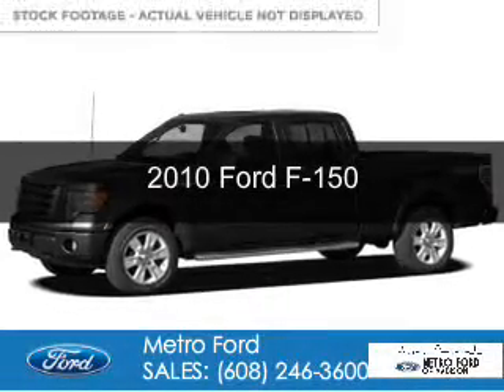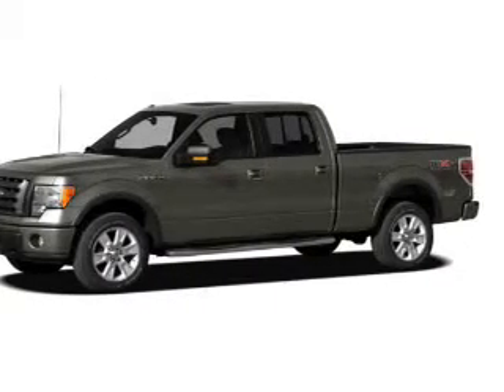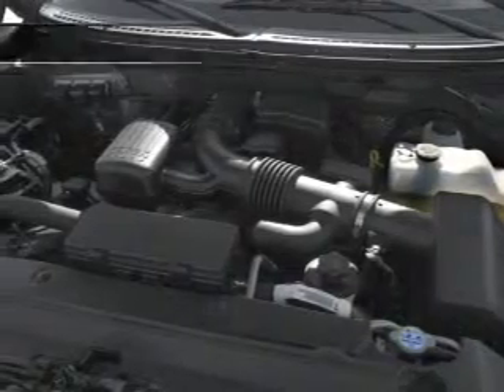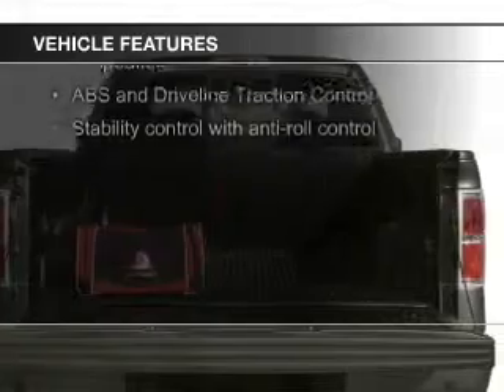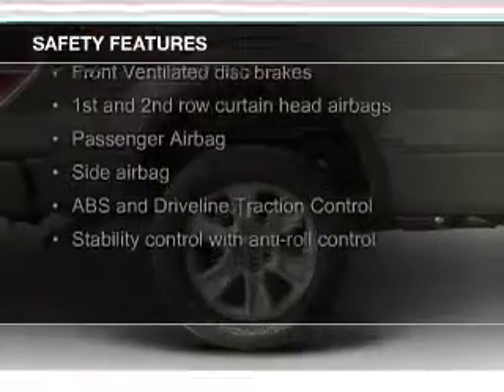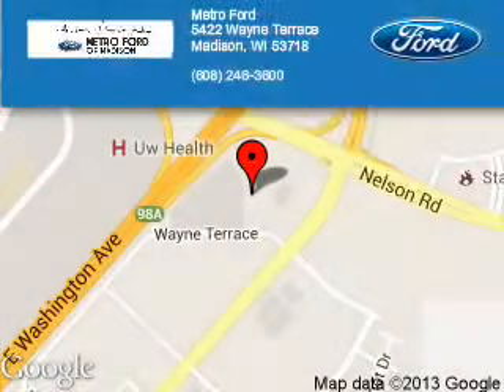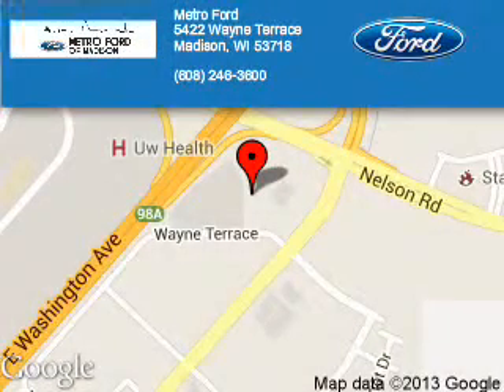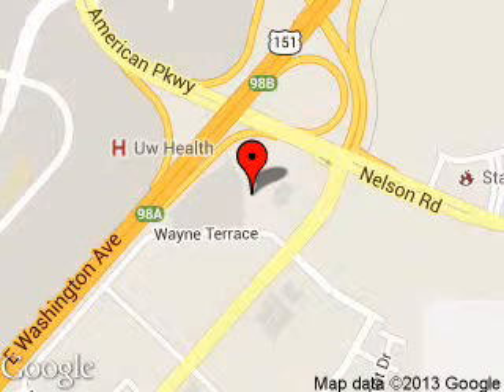2010 Ford F-150 - Madison WI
Phone:
Year: 2010
Make: Ford
Model: F-150
Trim:
Engine: 5.4 liter 8 cylinder 24 valve
Transmission: 6-Speed Automatic
Color: Black
Mileage: 49619
Address:
5422 Wayne Terrace